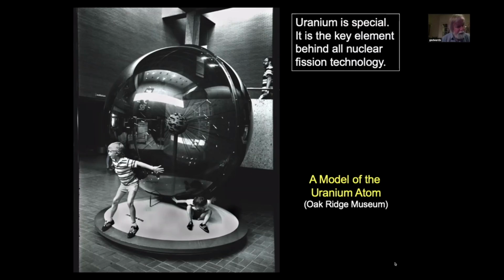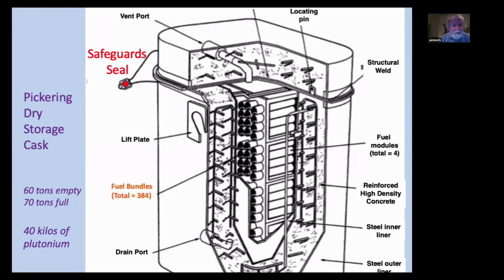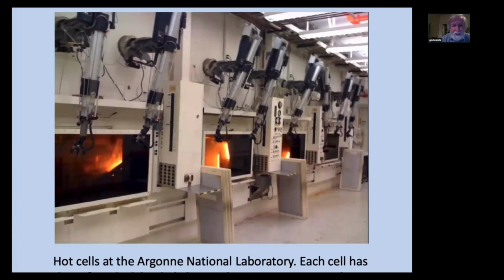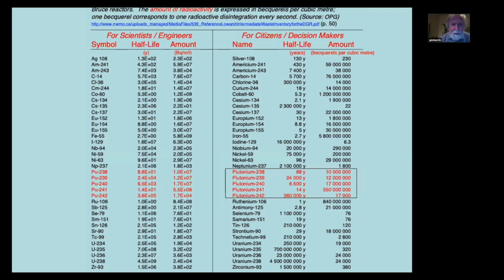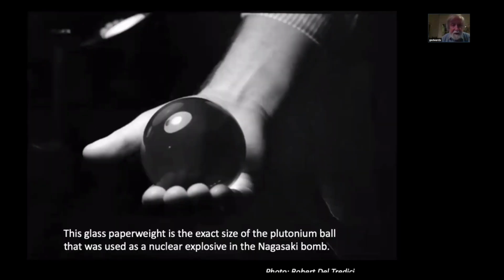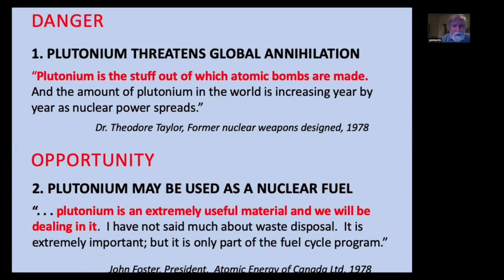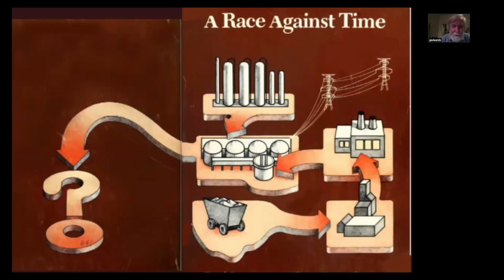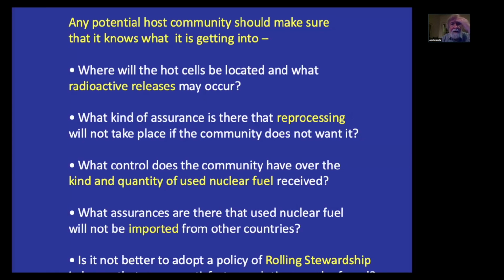"High Level Nuclear Waste: What Happens Before the Burial?"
On November 5, 2020, Gordon Edwards was asked to give a half-hour presentation to the Nuclear Waste CLC Committee of South Bruce on this topic. The industry-owned Nuclear Waste Management Organization (NWMO) is searching for a "willing host community" to receive all of Canada's high-level radioactive waste for burial in a Deep Geological Repository (DGR), and South Bruce is one of only two remaining candidate sites as of 2020.